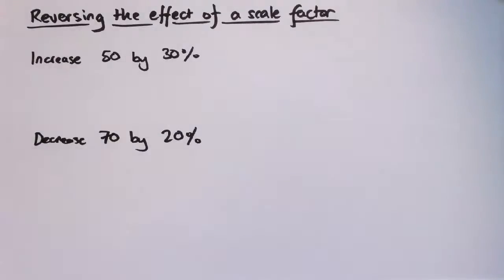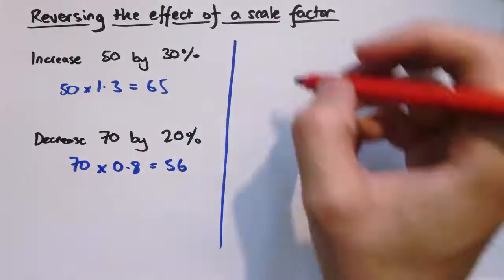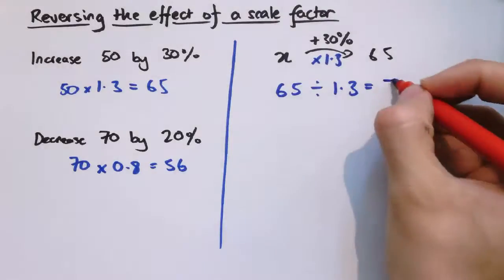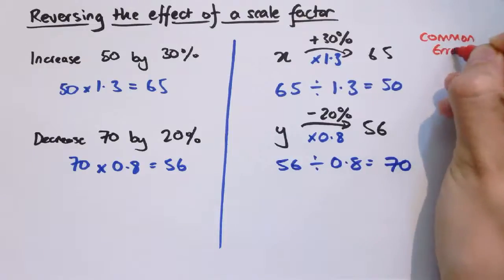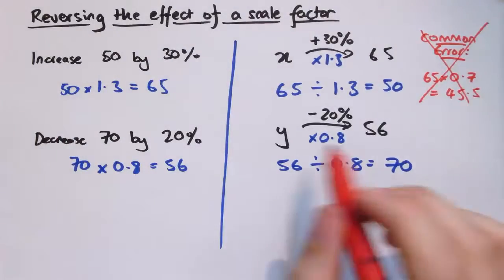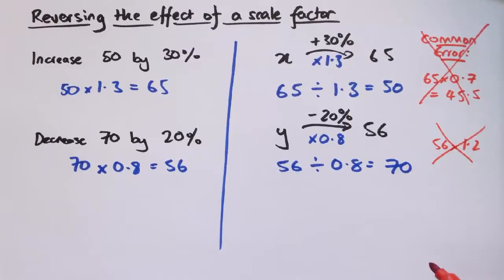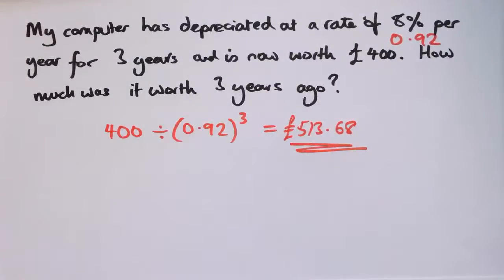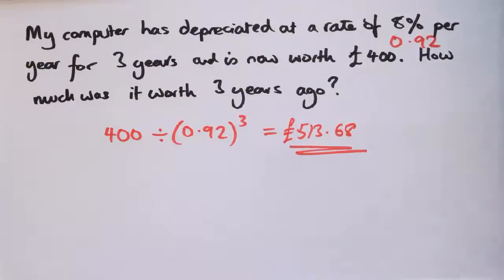Reverse scale factors GCSE IGCSE Maths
Using scale factors in reverse (dividing by the scale factor) and solving harder problems